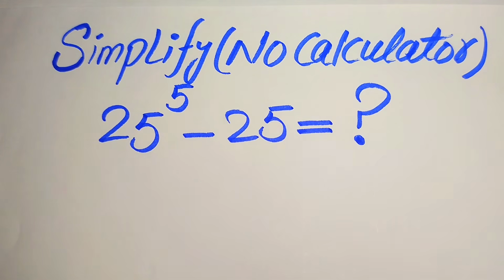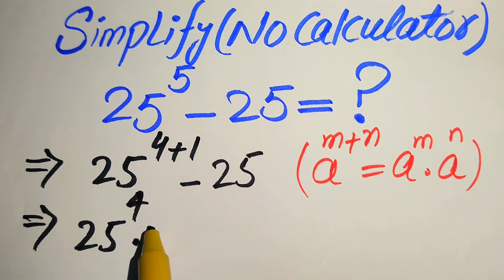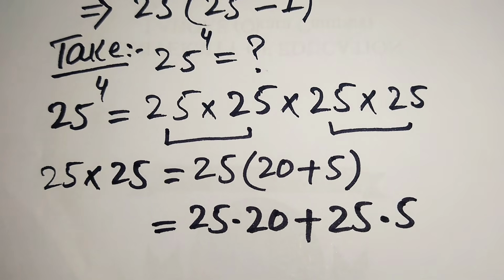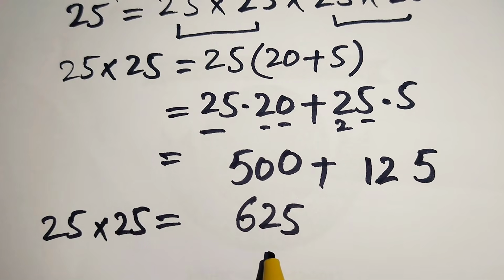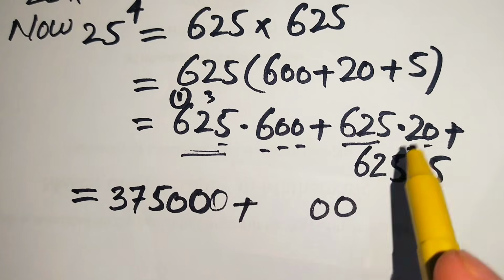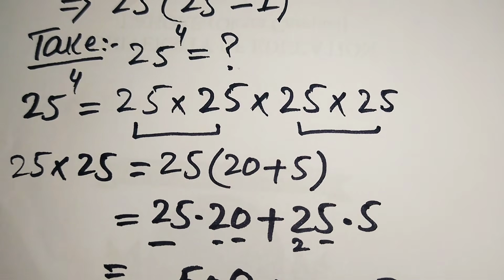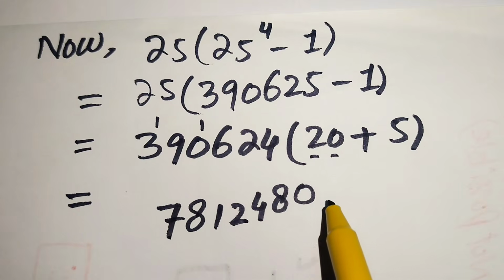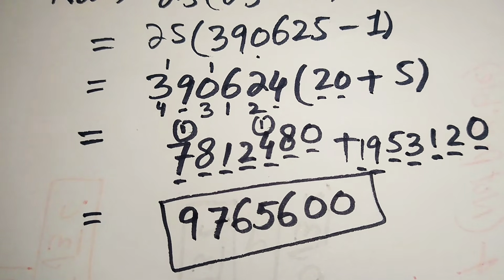Solving a 'Harvard' University entrance exam